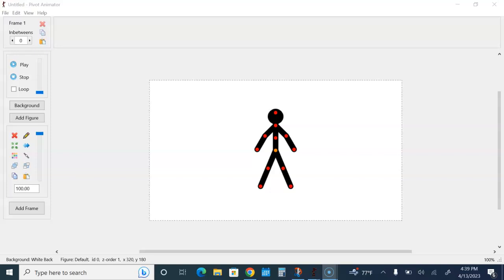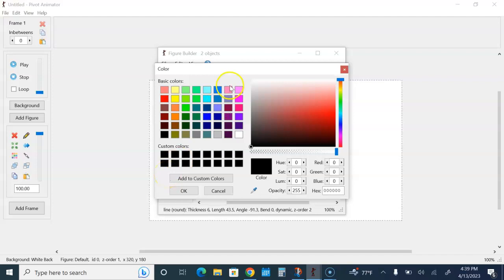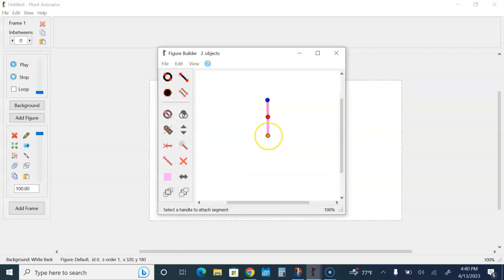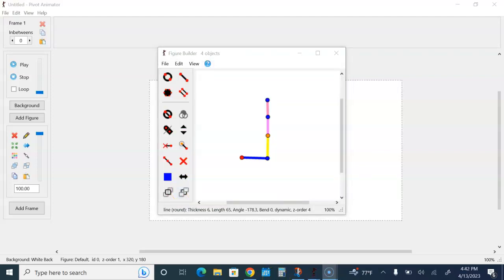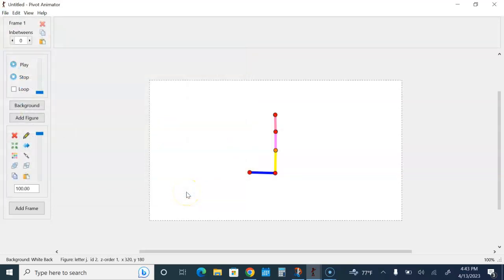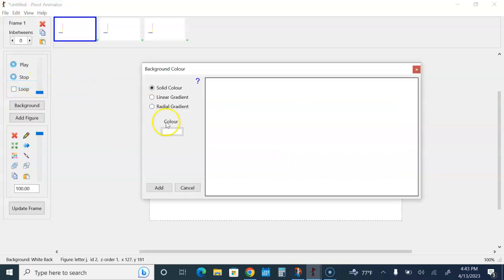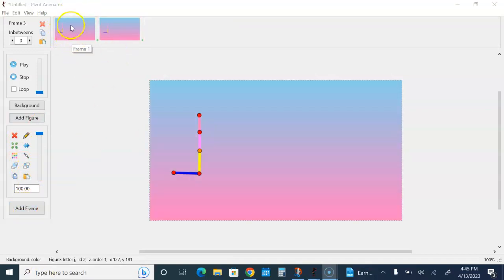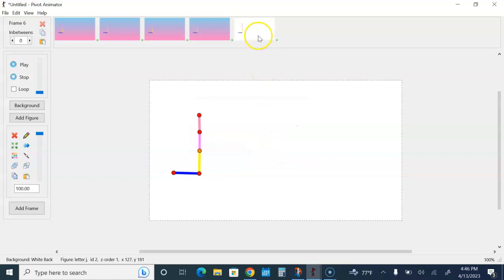Creating a Lett er by using create figure type